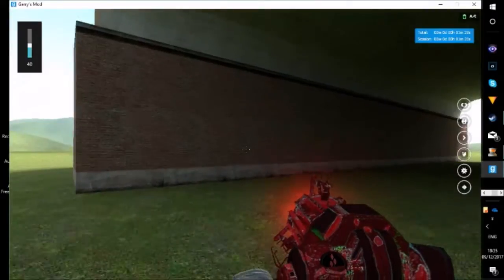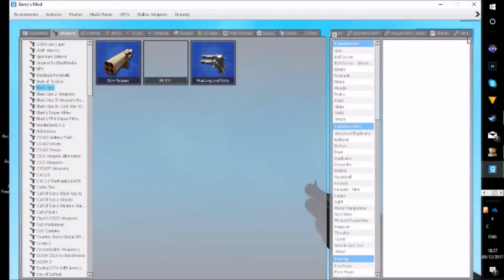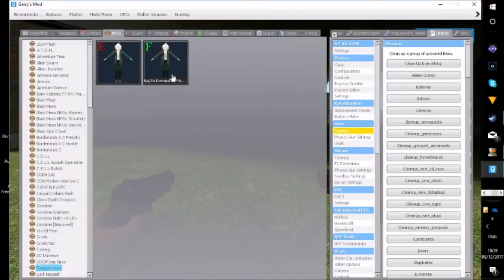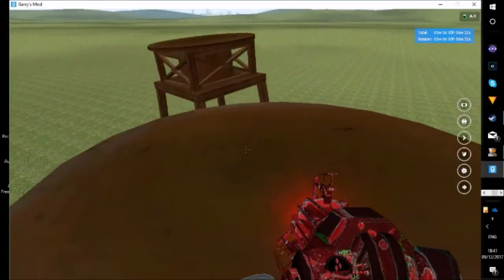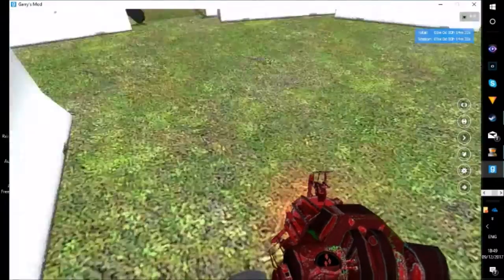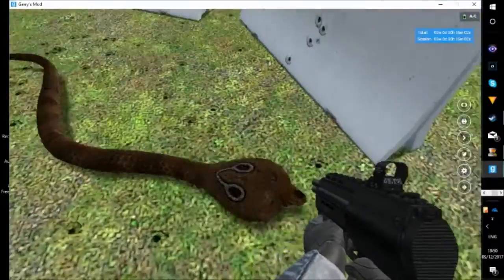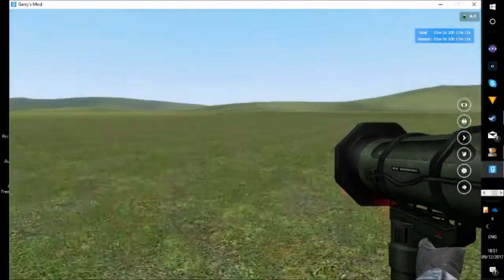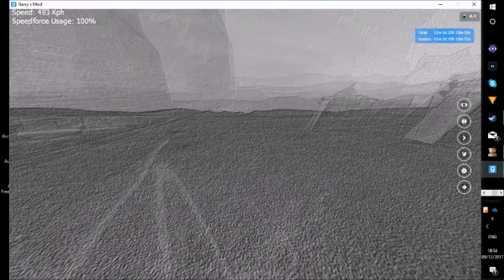G MOD S2 4:Long time no see